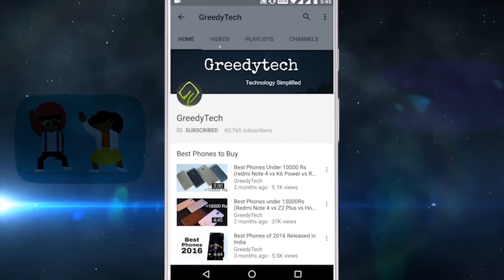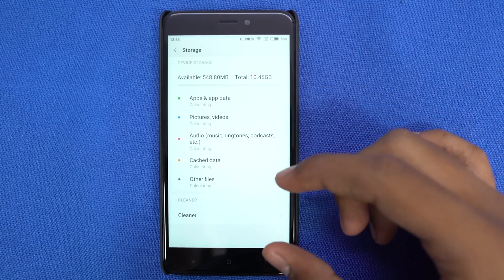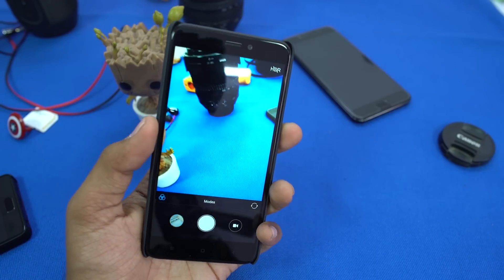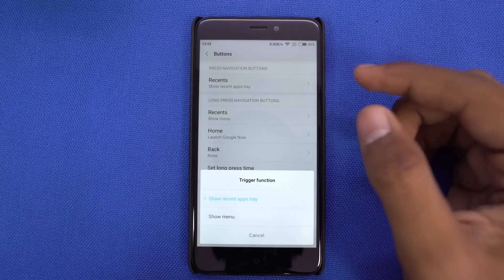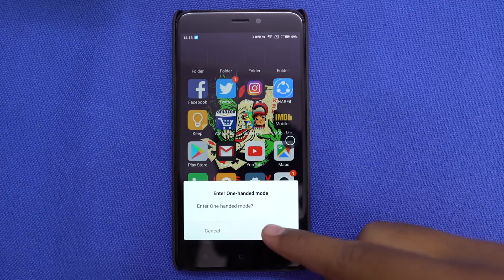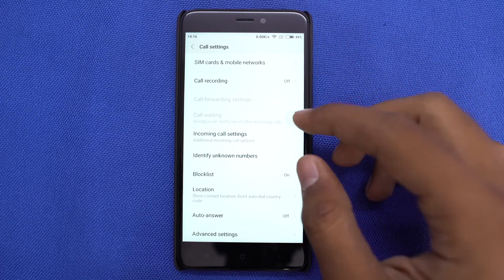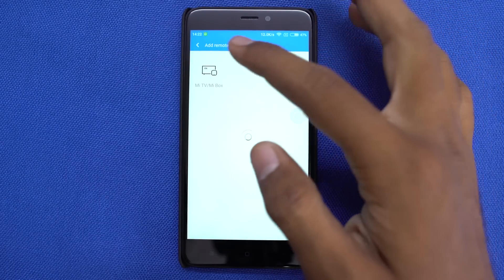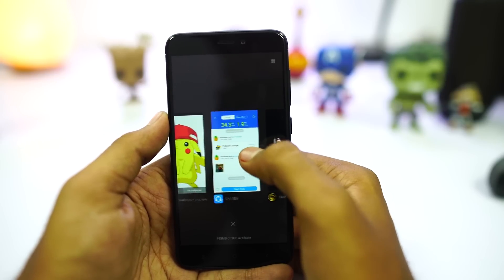30 Best Features Redmi 4 and Tips and tricks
30 Best Features Redmi 4 and Tips and tircks

Check other videos in the Playlist the channel just by buying stuff from Amazon.in or Snapdeal or Flipkart by using the links given below, and also try to bookmark the links for future purchases, we really appreciate you doing this :D